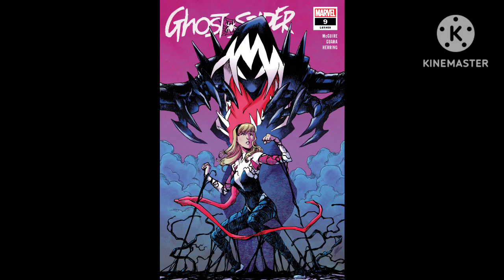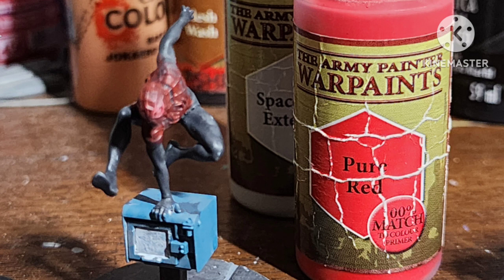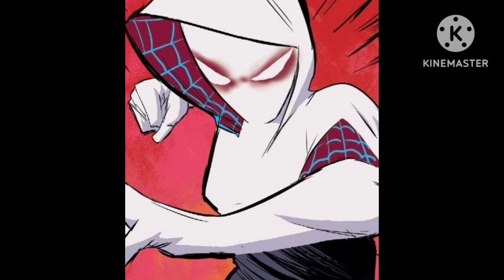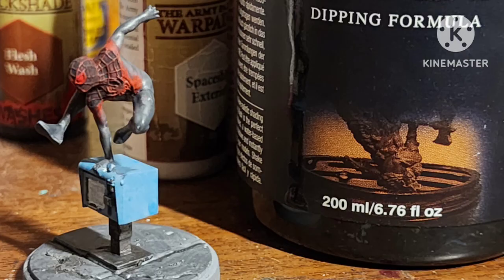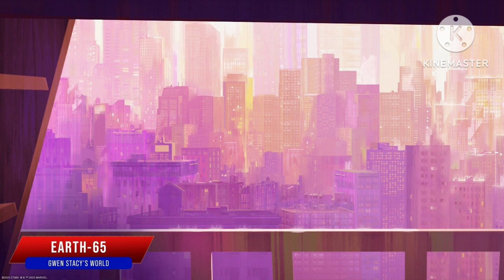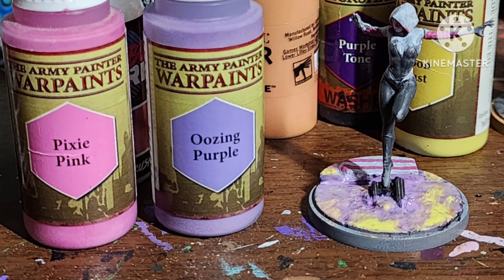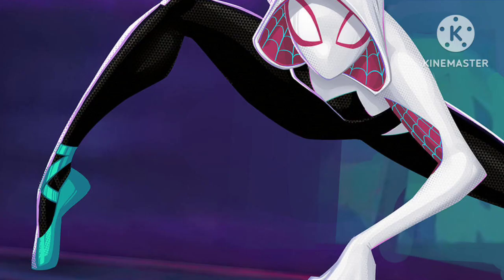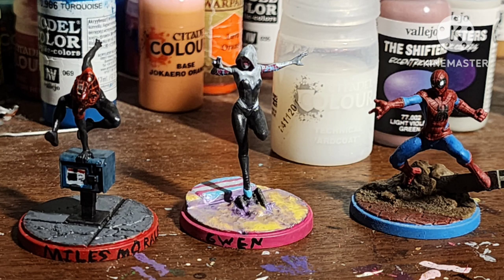Miles Morales and Spider Gwen - Brady Paints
Miles and Gwen at it again

Citadel
iron warriors
Jakaero orange
Baharroth Blue
ardcoat gloss varnish

Army Painter
Necromancer Cloak
Spaceship Exterior
Pure Red
purple tone
moon yellow
pixie pink
oozing purple

Vallejo
Turquoise
sunset red
Black Wash
Neutral Grey
wolf grey